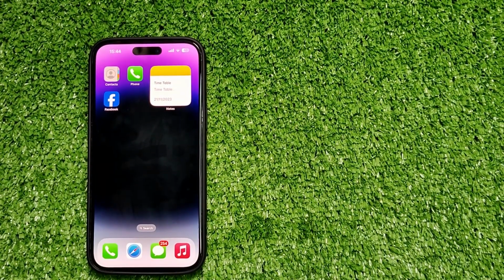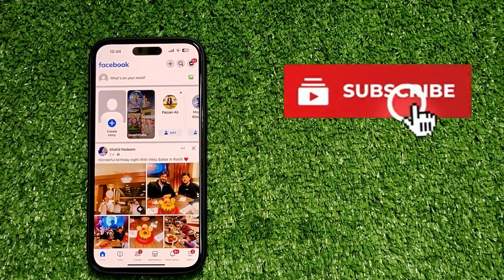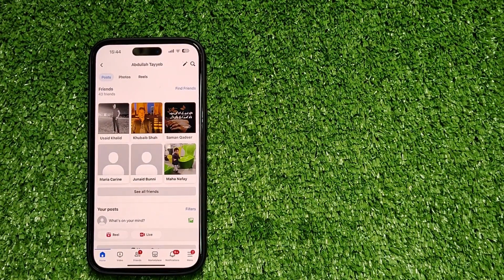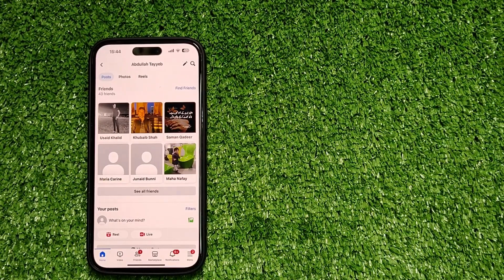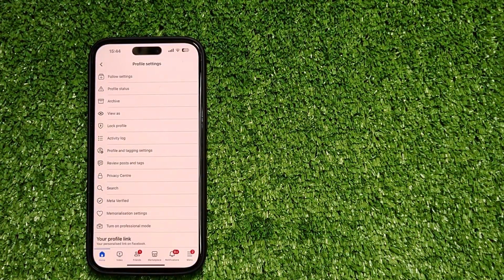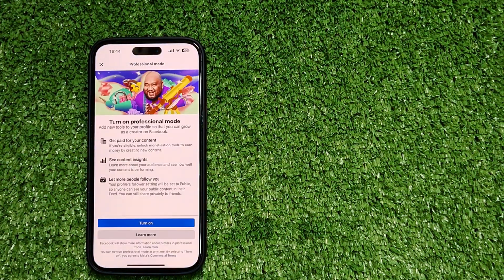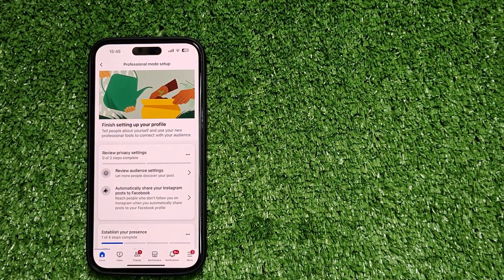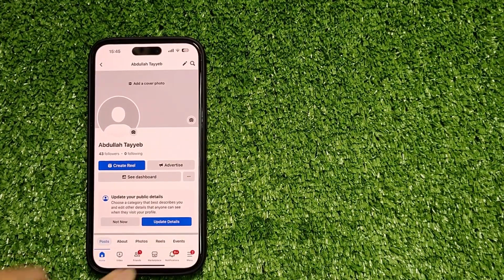How To Change Facebook Account To Page | Easily Convert To Page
Elevate your social media presence with our tutorial on How To Change your Facebook Account To a Page. Unlock the potential for growth by learning the steps to convert a Facebook profile to a page. Explore the seamless process of turning your Facebook account into a page, unlocking new features and opportunities. Dive into our guide on how to convert a Facebook account into a page to enhance your online presence. Watch now and elevate your online identity by transforming your Facebook account or profile into a powerful page!